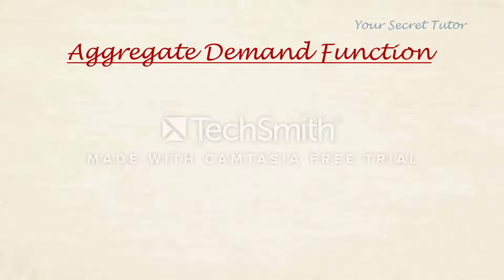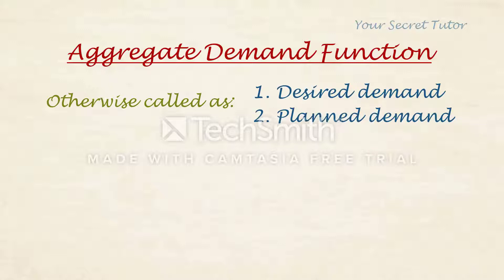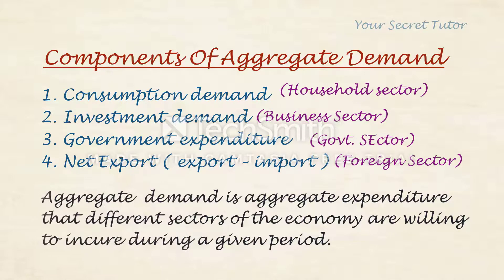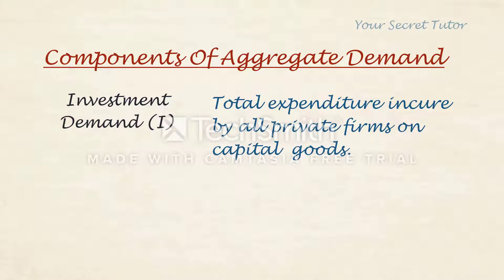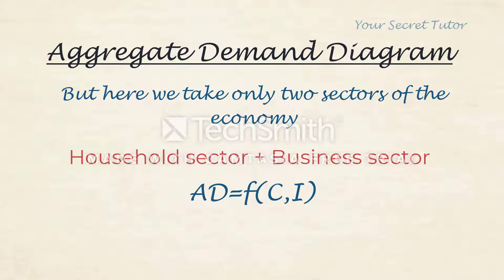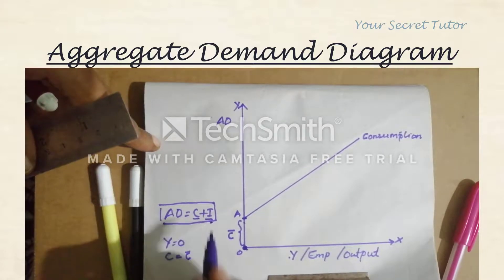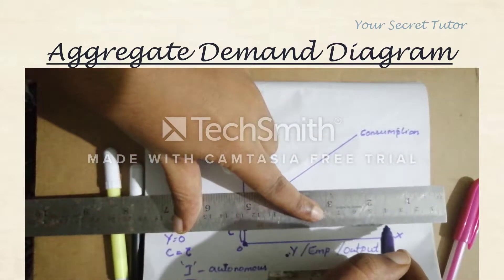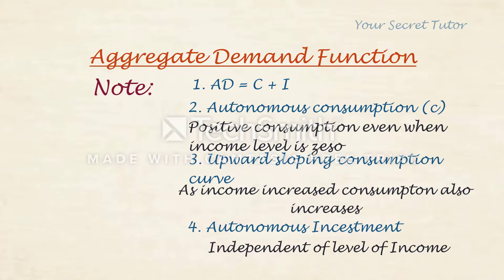Aggregate Demand | TN SCERT | CBSE | 12th Std Economics | Explained in Tamil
Aggregate Demand  | TN SCERT | CBSE | 12th Std Economics

Theories of Employment and Income